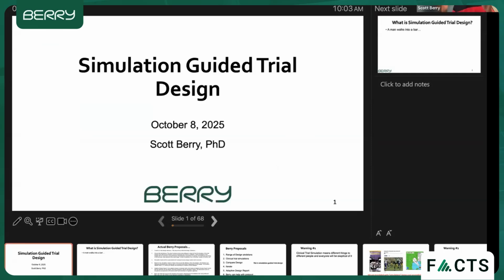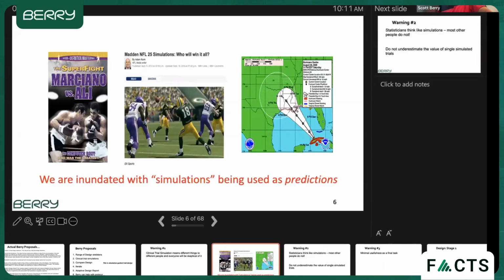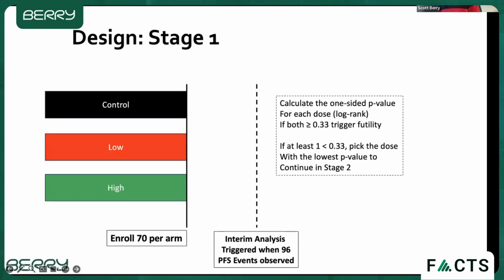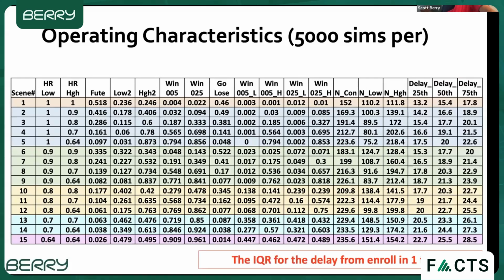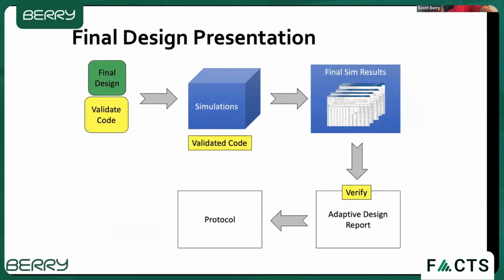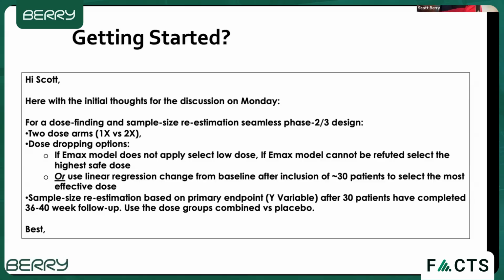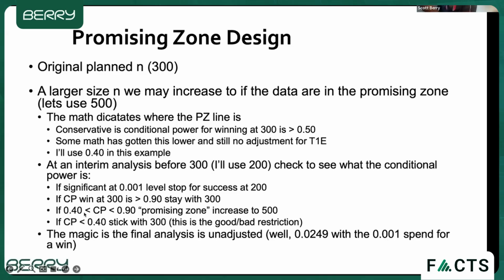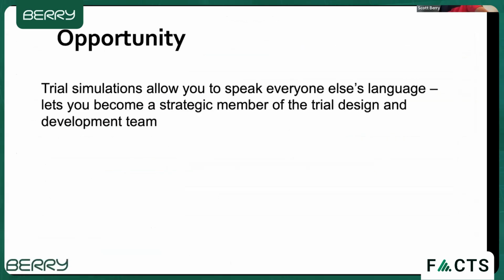Simulation Guided Trial Design: Use of Simulation in Trial Design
In this first webinar of our 2025 Simulation Guided Trial Design series, Scott Berry covers the background and importance of simulations in clinical trial designs.